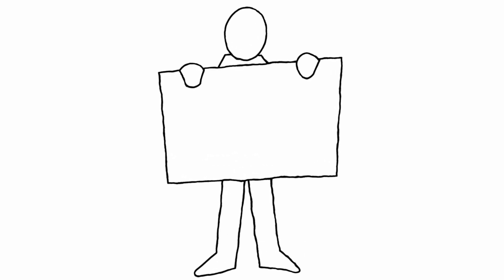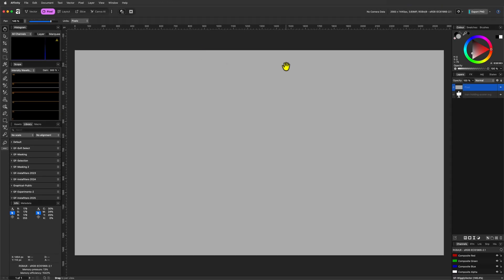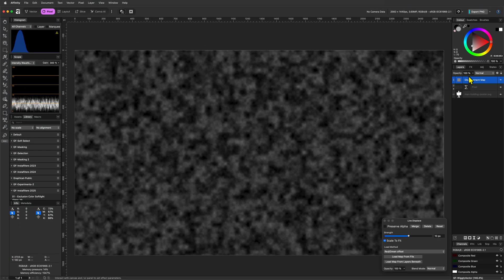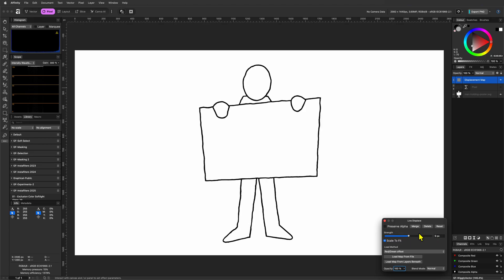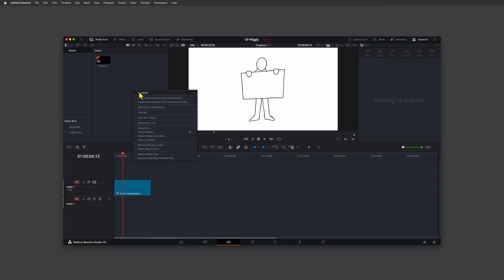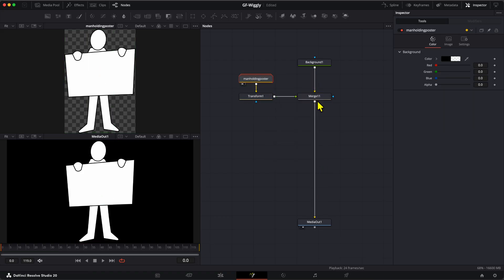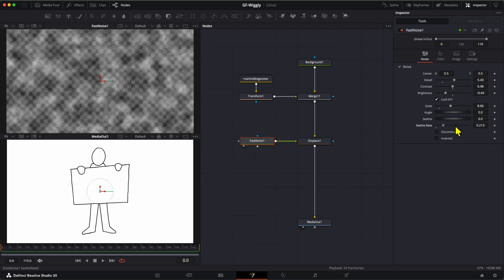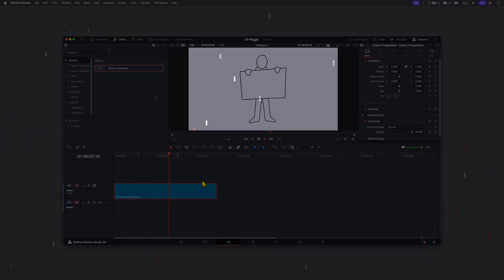Stop Your Vector Art From Being Boring! Wiggle scribble jitter effect in Affinity and Resolve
Give your vector art a fun, hand-drawn scribble and wiggle look! In this tutorial, I'll show you how to create this popular style in two powerful apps: Affinity Photo for a static image and DaVinci Resolve for an animated version.

We'll start in Affinity Photo, using the Procedural Texture and Displace filters to distort your vector lines. Then, we'll switch to DaVinci Resolve's Fusion page to recreate and then animate the effect, making your illustrations come to life with a charming wiggle motion.

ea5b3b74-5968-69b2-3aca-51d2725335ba